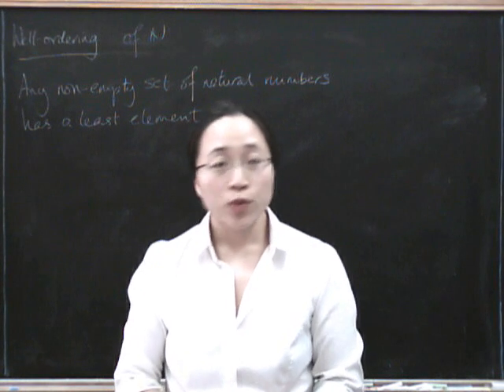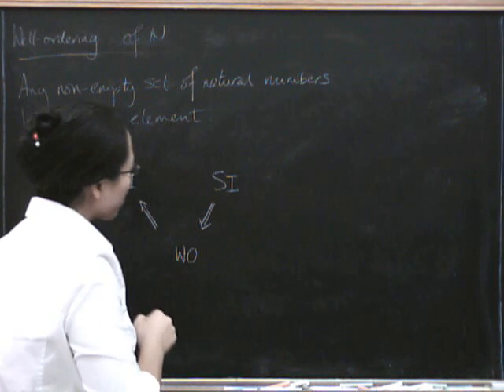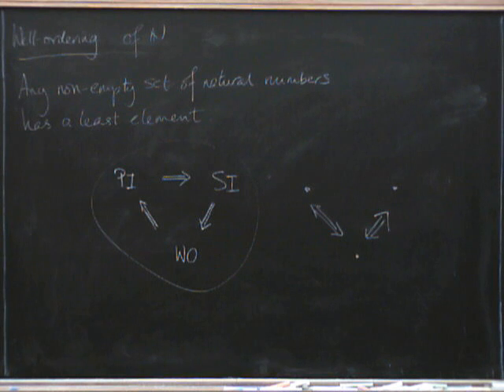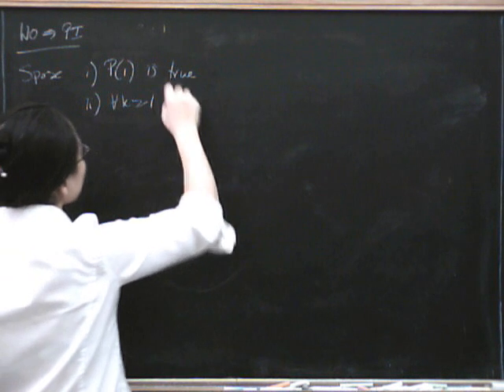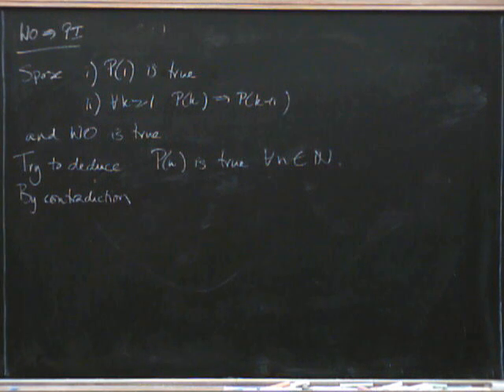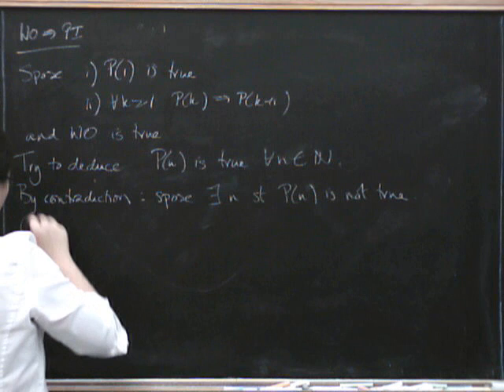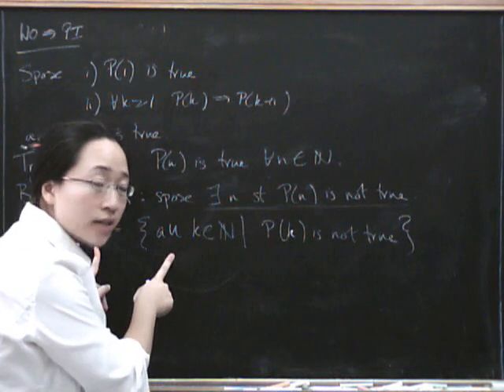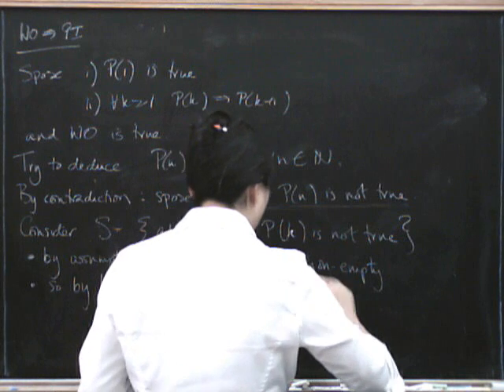Induction 11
Well-ordering implies the Principle of Induction